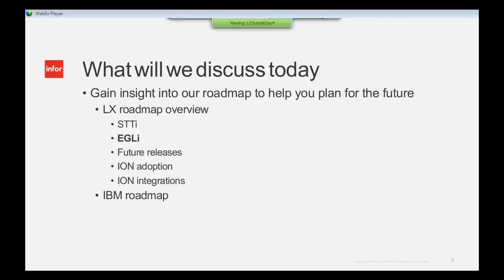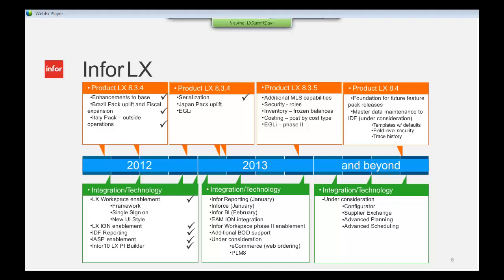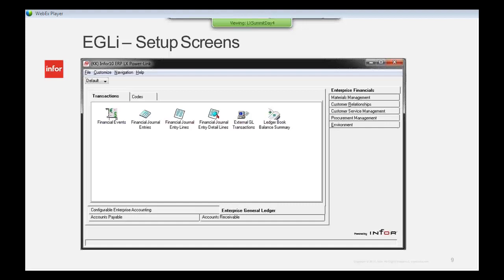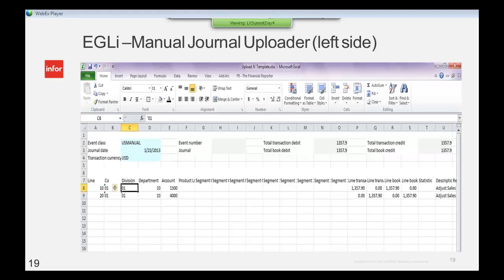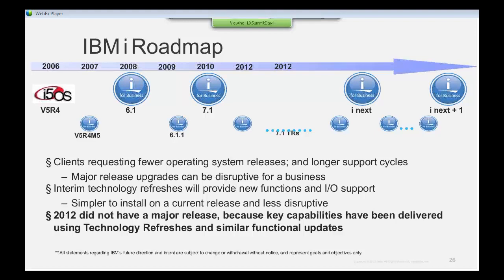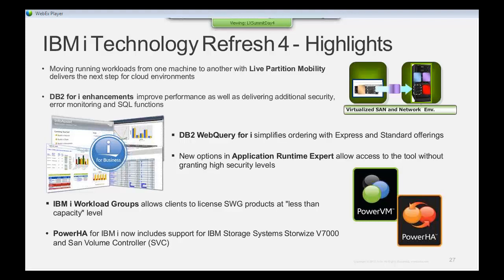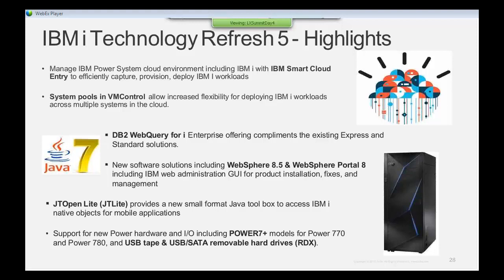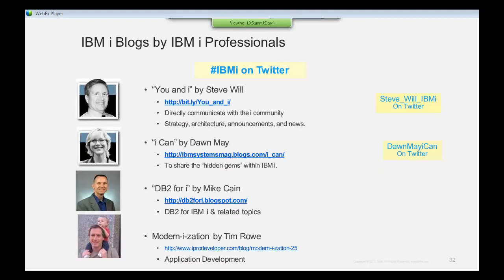The LX Roadmap envisioning the future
Get an in-depth overview of the direction for Infor LX and how it is positioned to deliver future results for your organization. We finish out the week by discussing our vision and product strategy, and give you a sneak peek at what you'll see in April at Inforum.